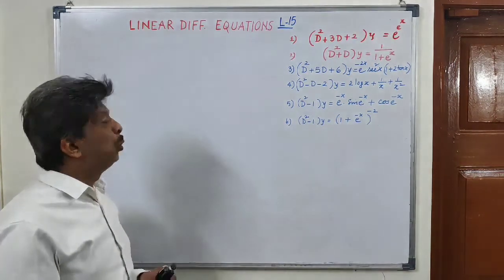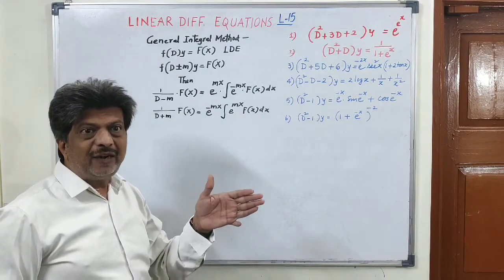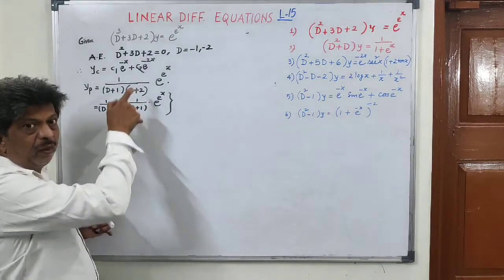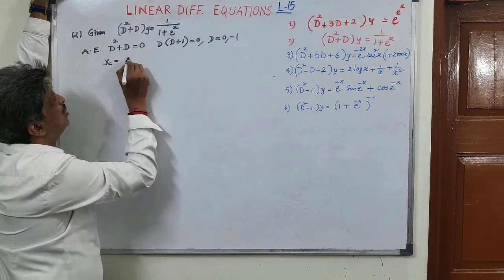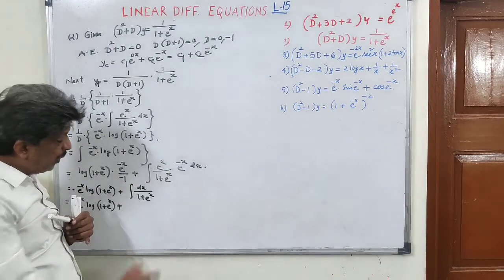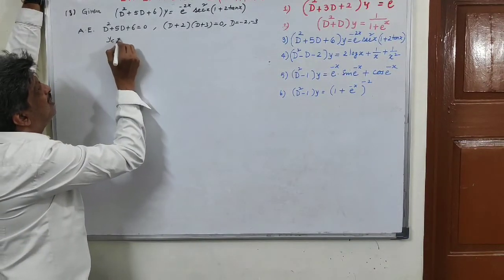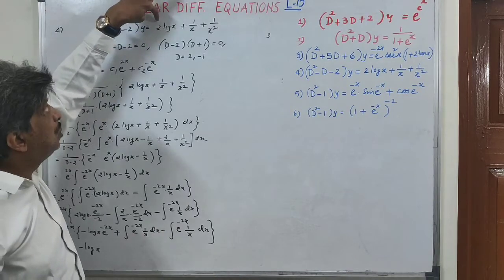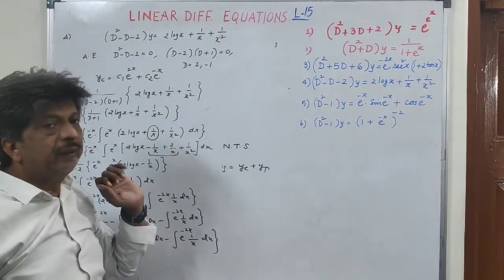LINEAR DIFFERENTIAL EQUATIONS (XV)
REVISITING GENERAL INTEGRAL METHOD WITH PROBLEMS..